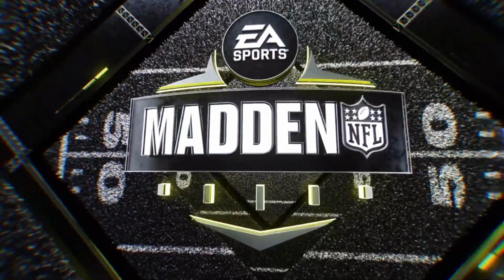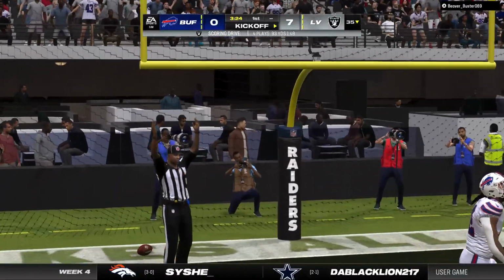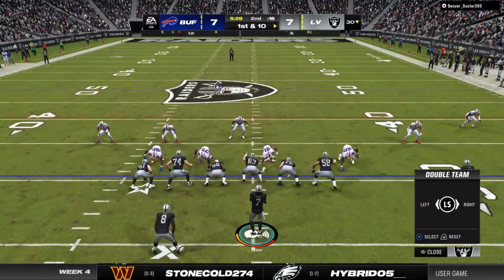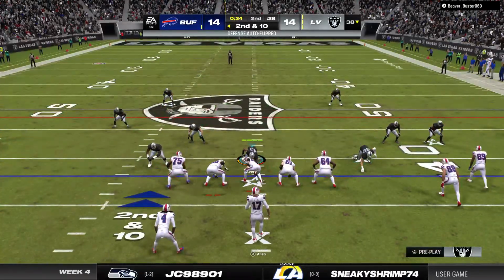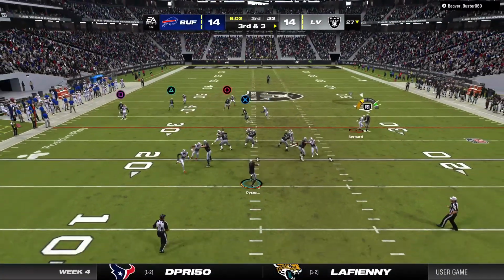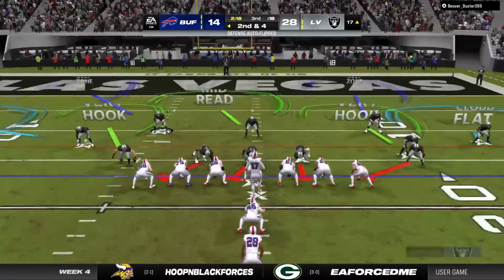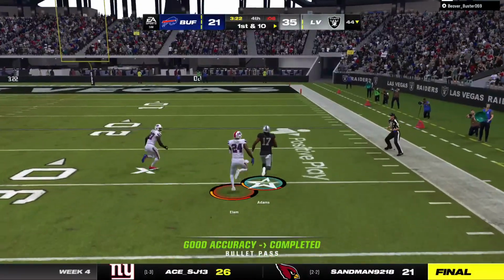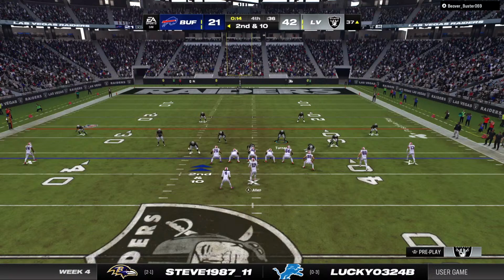Madden24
Raiders vs bills